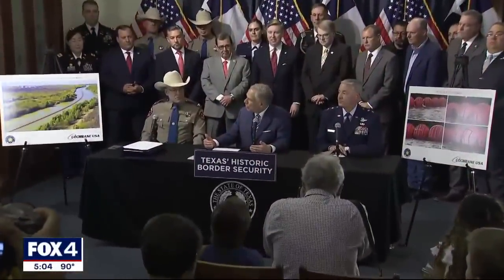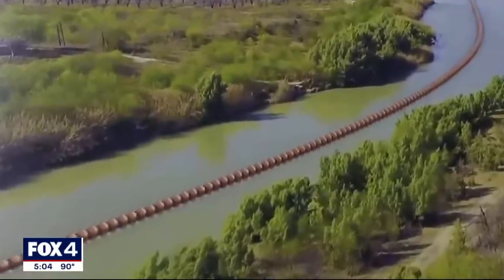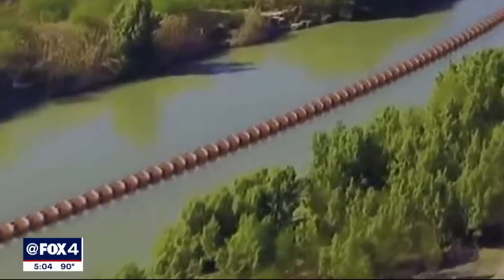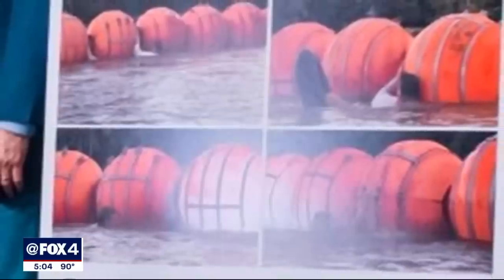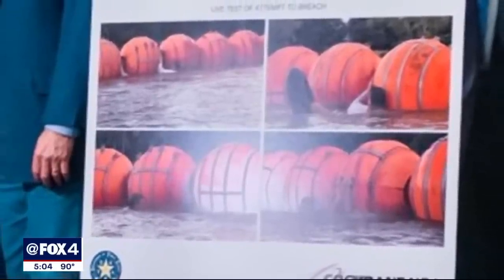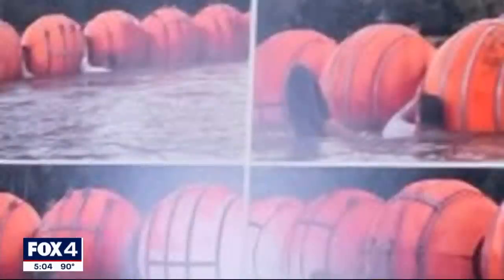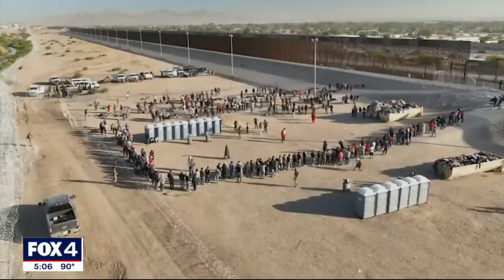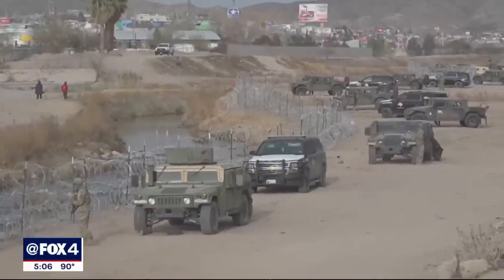Texas to use mobile, floating border wall in effort to prevent illegal crossings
Governor Greg Abbott displayed photos of a new "water-based barrier" meant to be deployed on waterways along the Texas-Mexico border in an effort to prevent illegal crossings.